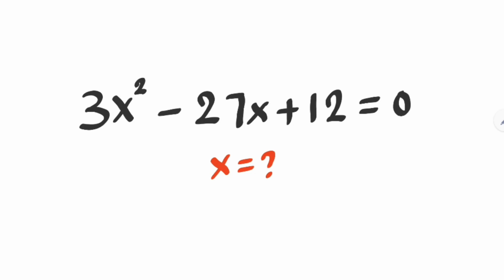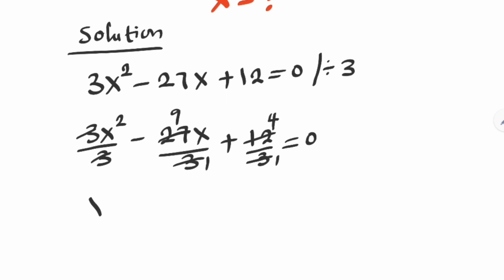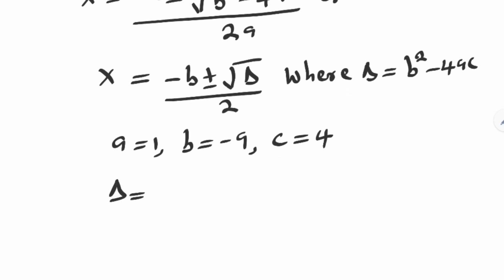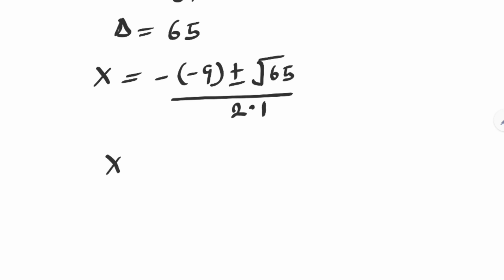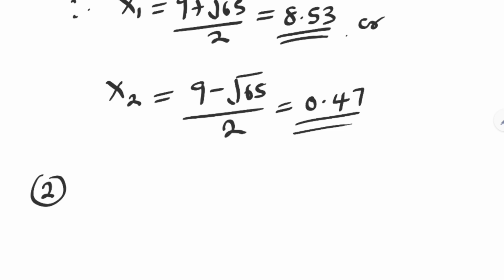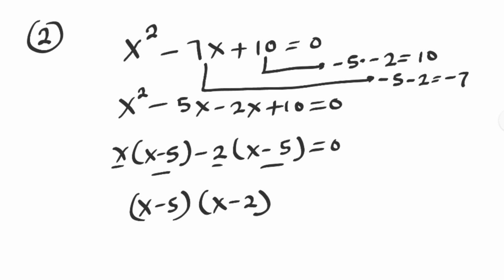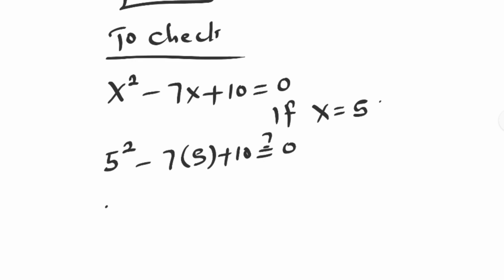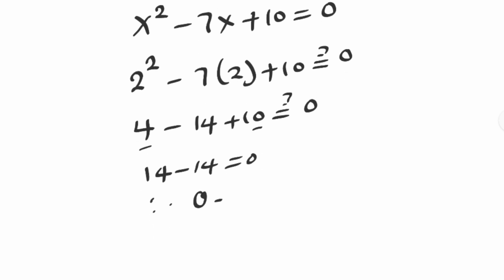Can You Solve This GCSE Maths Question in 30 Seconds? | 99% Get This GCSE Quadratic Wrong!